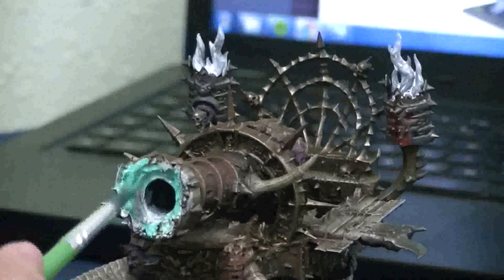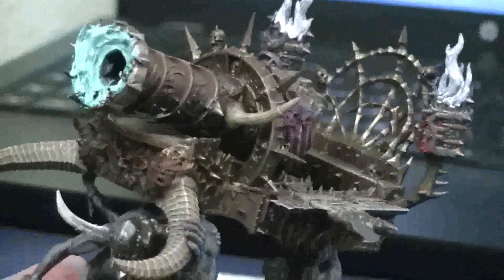Painting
Remember to Like our video it helps a lot
Directory and Links